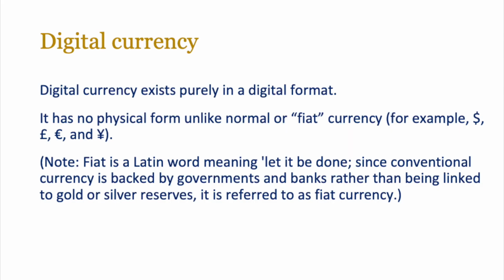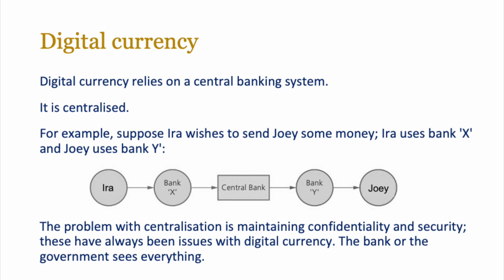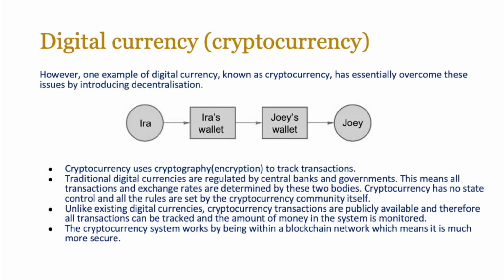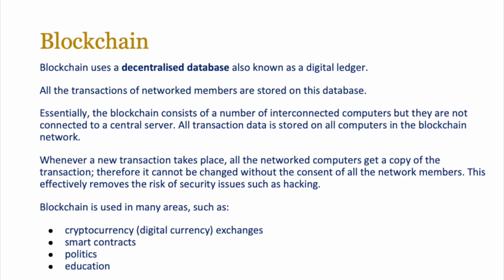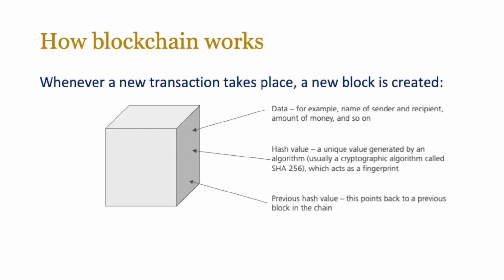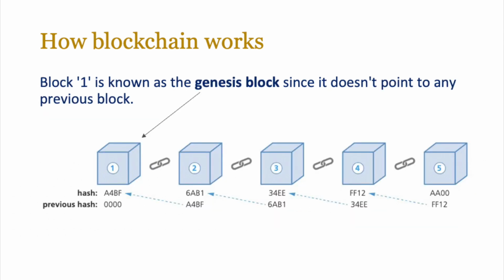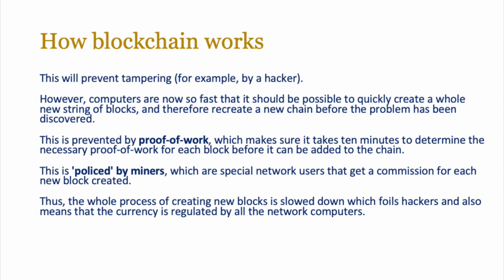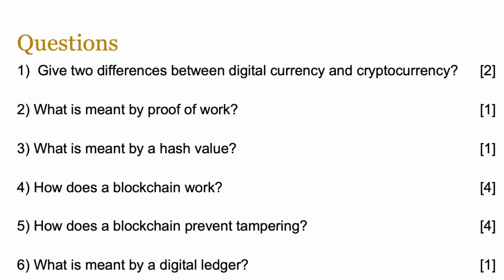Unit 5 Lesson 4 - Digital currency, cryptocurrency and blockchain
This lesson is part of the IGCSE Computer Science Theory series and covers digital currency and cryptocurrency. It also delves into the role of blockchain and how hashing and digital ledgers are utilised to ensure the security, privacy and confidentiality of transactions.